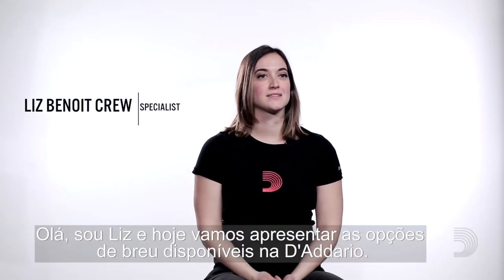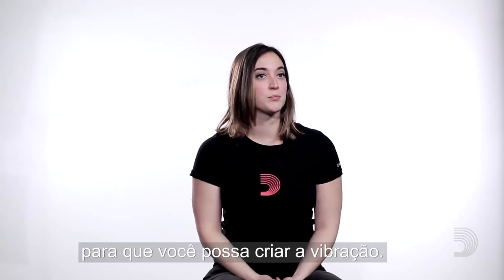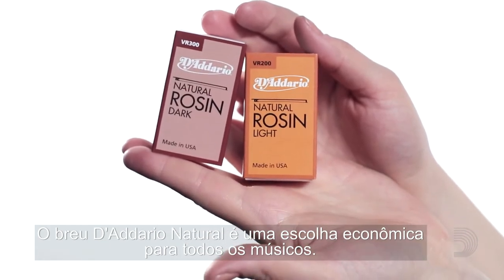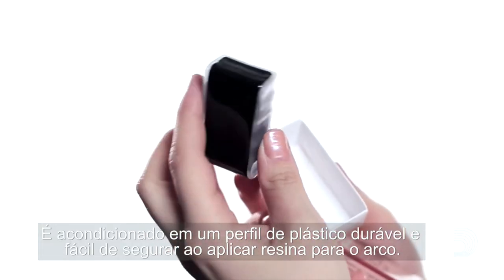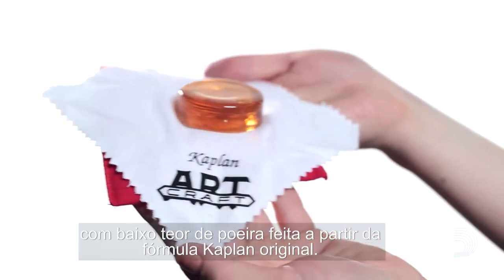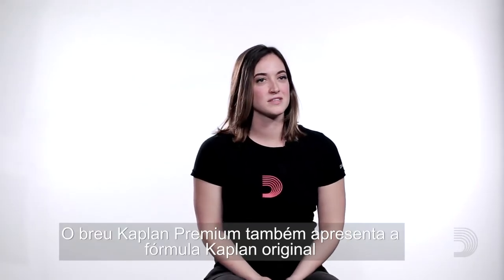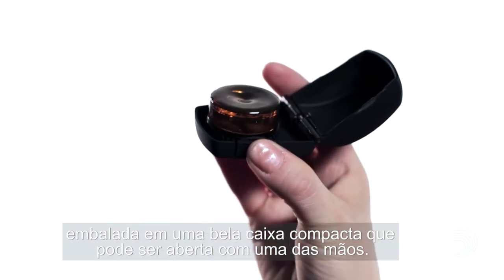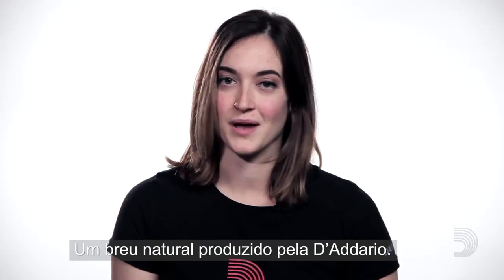Breu D'Addario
O breu é usado para aumentar o atrito da crina do arco com a superfície da corda para que você possa criar a vibração.

Disponibilizamos três variedades diferentes de breu, cada uma em duas opções: clara e escura.

O breu claro é normalmente menos viscoso e o breu escuro é normalmente mais viscoso.

Se você toca um instrumento de frequência mais alta, como um violino, pode começar com um breu mais leve, porque as cordas são mais finas e não precisam tanta atrito no arco.

Se você toca um instrumento de afinação mais baixa, como violoncelo, ou se quiser mais viscosidade, a resina escura lhe dará mais aderência ao arco.

Ambas as fórmulas funcionam bem para violino, viola e violoncelo.

O breu D'Addario Natural é uma escolha econômica para todos os músicos. É acondicionado em um perfil de plástico durável e fácil de segurar ao aplicar resina para o arco.

O breu Kaplan Artkraft é uma excelente fórmula de viscosidade moderada com baixo teor de poeira feita a partir da receita Kaplan original. É envolto em uma bolsa de feltro tradicional para fácil aplicação e armazenamento.

O breu Kaplan Premium também apresenta a receita Kaplan original embalada em uma bela caixa compacta que pode ser aberta com uma das mãos.

Um disco na parte inferior da caixa permite que você gire a resina para que possa desgastá-la uniformemente.

Assim como nossas cordas, toda o nosso breu é produzido nas nossas instalações de Nova York.

Um breu natural produzido pela D’Addario.